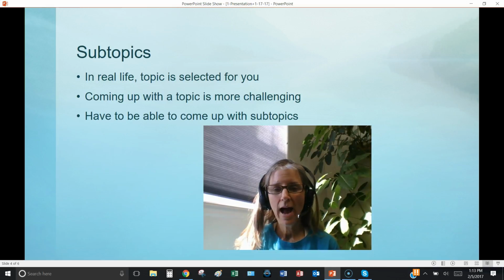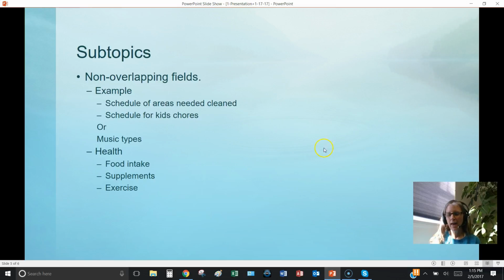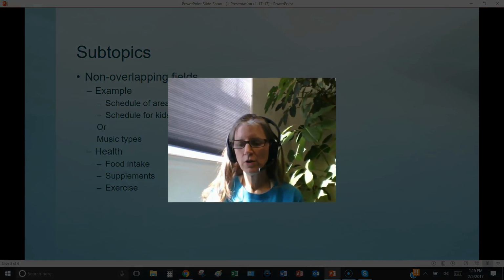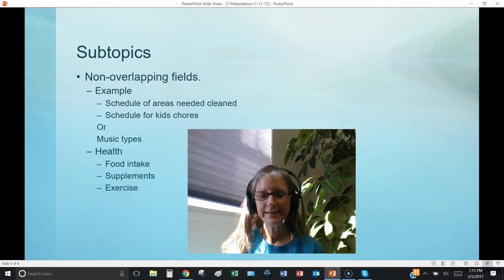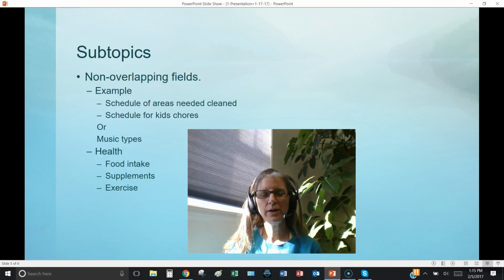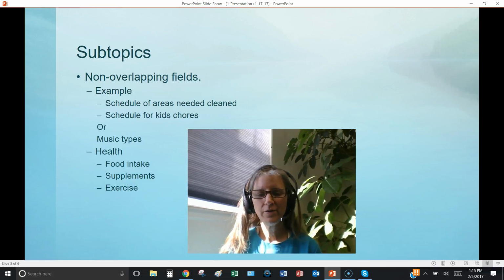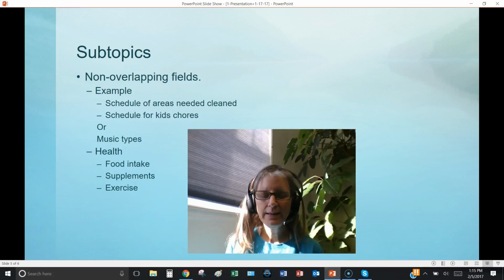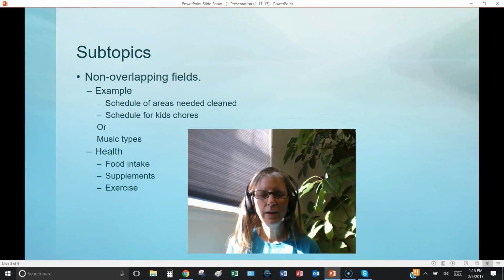Your Final Project and Subtopics